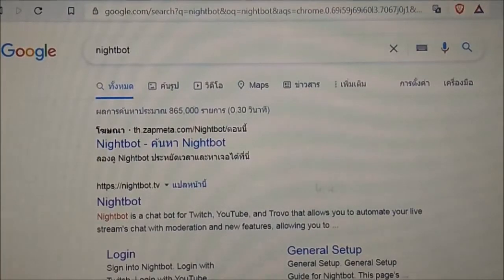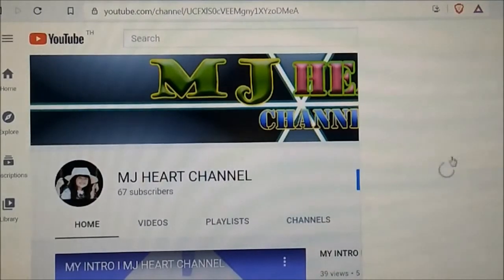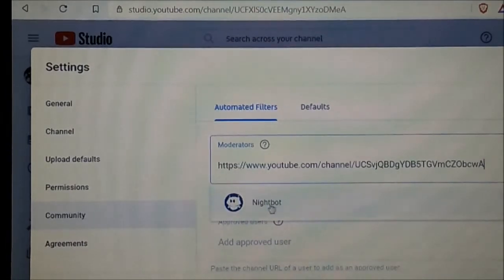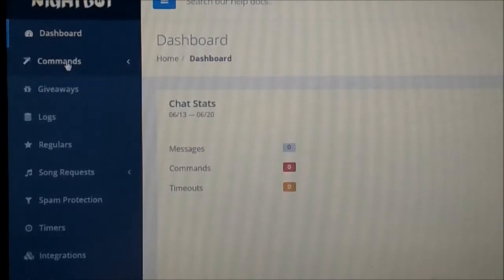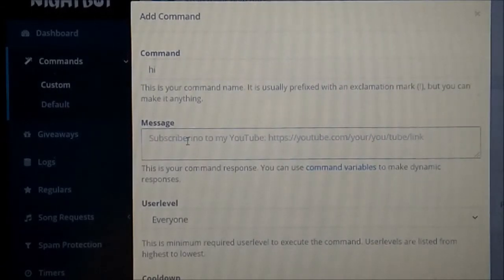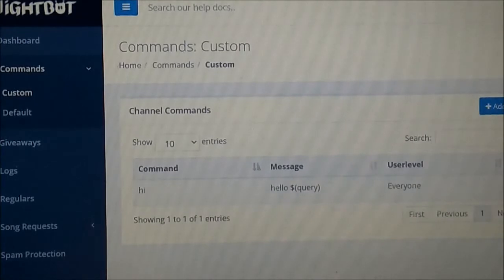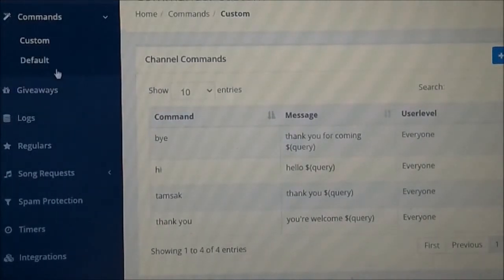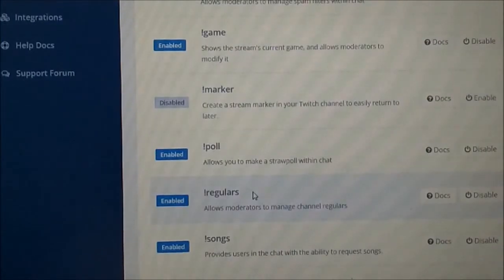How To Add Nightbot As a Moderator for Your Live Streams on You Tube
In this video, I demonstrate how to add nightbot as a moderator for your channel and how to configure the basic settings in the nightbot website.
Hope that you enjoy watching the video. God bless!